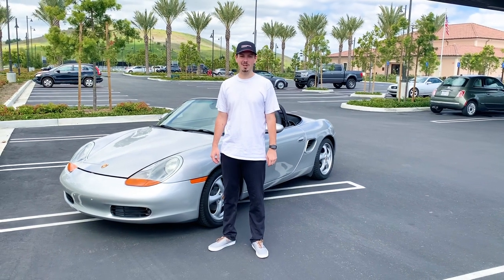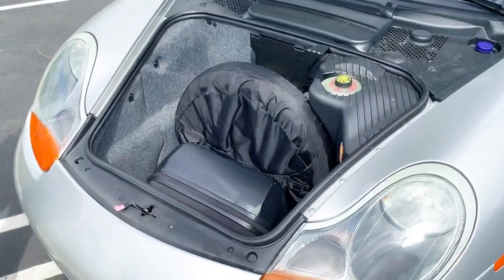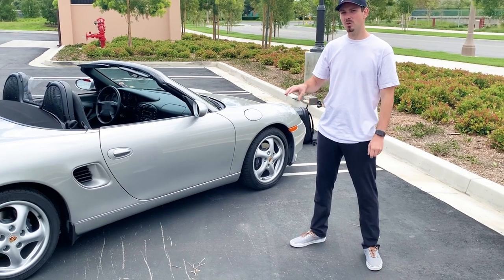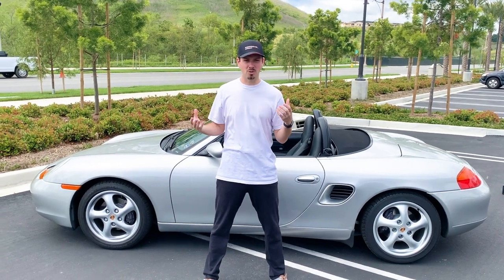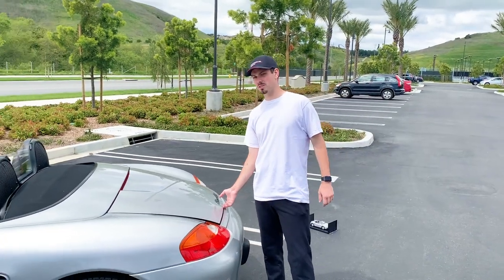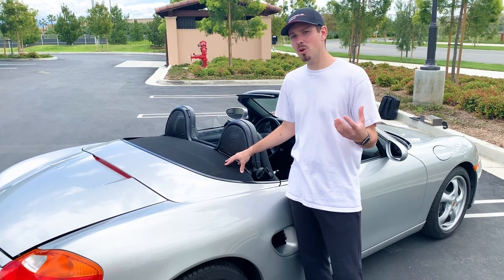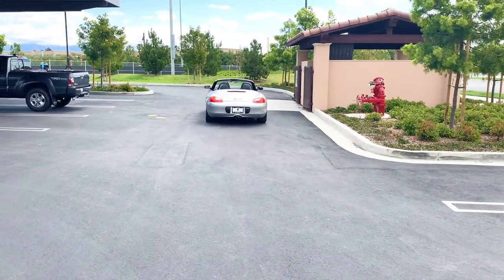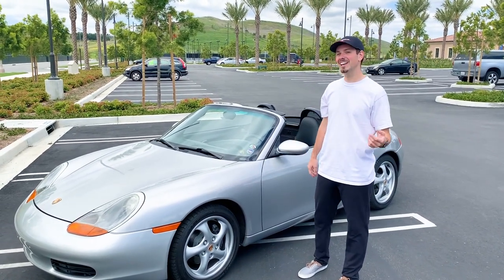986 Porsche Boxster Review...What To Expect from Ownership With an Affordable Porsche Sports Car!!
The 986 Porsche Boxster was presented at the Detroit Auto Show in 1993! With the introduction of this new sports car model Porsche would go back to its roots of a mid-engine sports car initially released in the 50's with the 550 Spyder and again in the 70's with the 914! With sales dramatically declining from 50,000 units in 1986 to just under 14,000 in 1993...Porsche decided it was time to release a new model the Boxster to help jumpstart sales with an entry level Porsche. With the help of Toyota consultants Porsche was able to streamline its manufacturing going to "Just In Time" production method which helped eliminate excess part production with parts being available when they were needed on the assembly line! This Boxster shares many components with the 996 911 as well also helping to reduce total costs for both models.

The Boxster was an instant success taking the throne as top seller from 1996 to 2003 (was not released in the U.S until model year 1997) helping push Porsche out of its sales slump! The first year in the U.S. the Boxster helped Porsche almost be able to double its sales up to just over 13,000 units. With the demand so high Porsche had to open a second manufacturing plant in Finland (the car in the video was produced at the Finland plant).

Although the Boxster was an instant success it did come with a handful of issues.. water pumps, horns quite working, porous engine blocks, air oil separators and of course the infamous IMS bearing issue. No more than 10% of the cars were affected by this issue!

A 986 Boxster is a tremendous value for the money:
-Incredibly fun to drive
-Handle like the car is on rails
-Built to last as long ad they have been taken care of
- Relatively inexpensive as the model has bottomed out of its depreciation
-ITS A PORSCHE!!

I highly recommend the 986 Boxster if someone is looking take a dive into the Porsche market! Be sure to get a PPI before purchasing a car as many cars can look good on the outside but are not necessarily mechanically sound!

Thank you to my friend Jon for letting me borrow his car for this review!